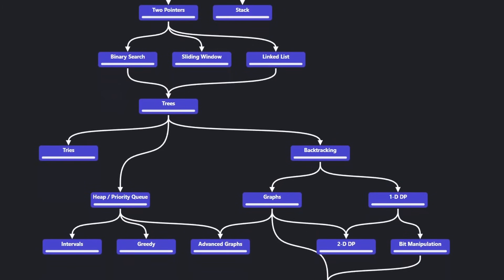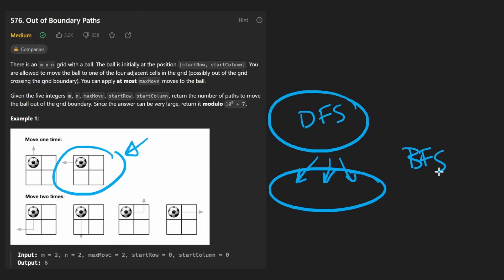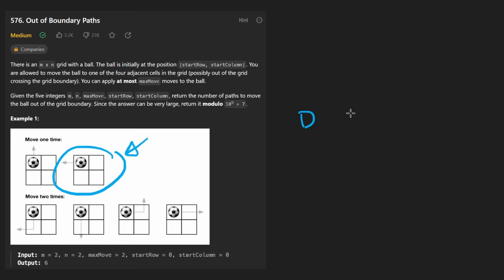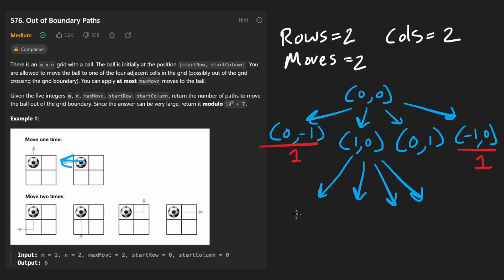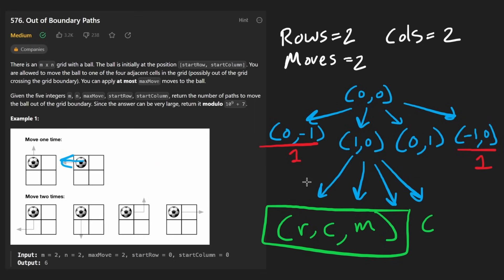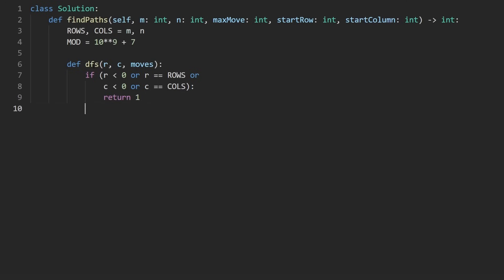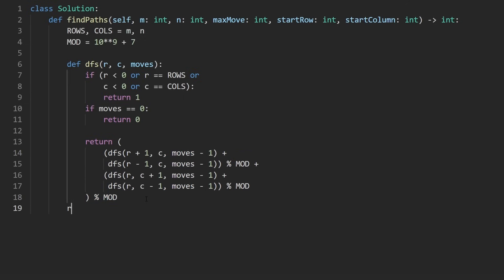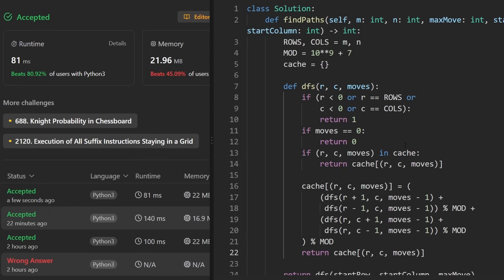Out of Boundary Paths - Leetcode 576 - Python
0:00 - Read the problem
0:30 - Drawing Recursive solution
5:23 - Coding Recursive
8:59 - Drawing DP solution
12:35 - Coding DP solution

leetcode 576